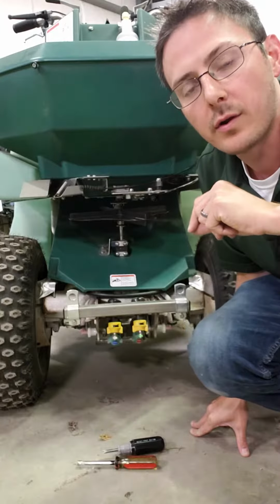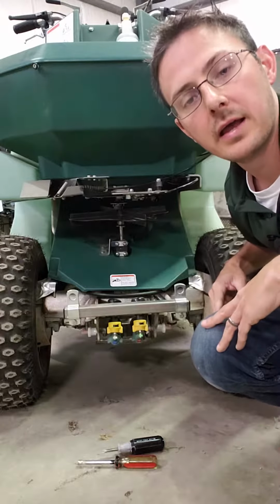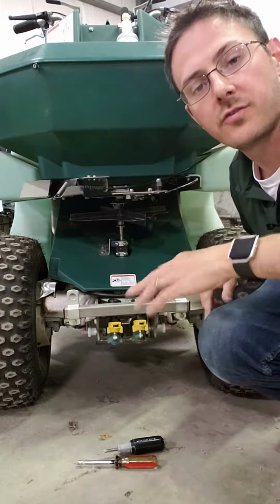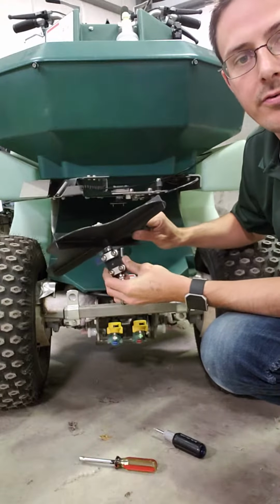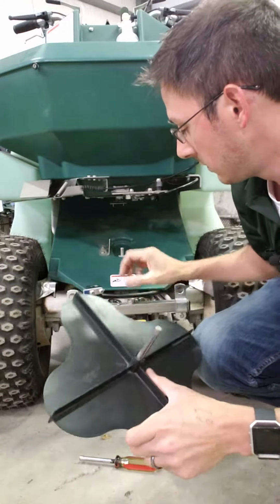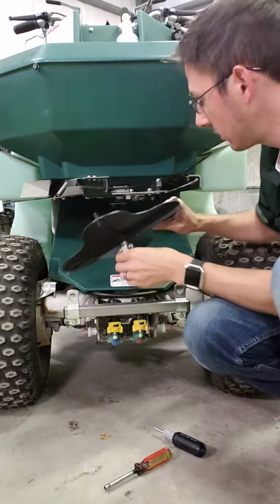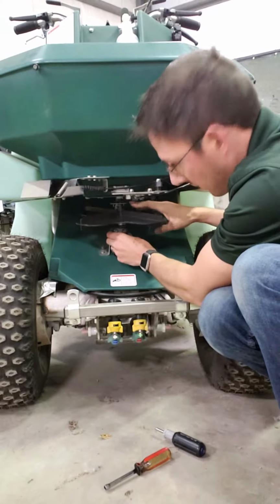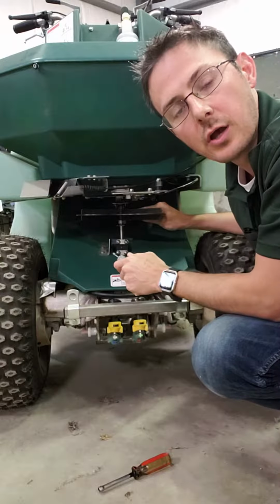Flipping over, Replacing the Spinner Platter on the Permagreen Triumph Ride-On Spreader Sprayer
The Permagreen Triumph Ride-On Spreader Sprayer has a double-sided spinner platter that you can flip over if one side wears out.  This will double the life of your platter and prevent you from having to wait on getting a new platter if you are out in the field. Here's how to flip that over.